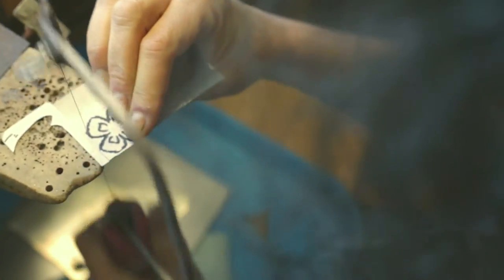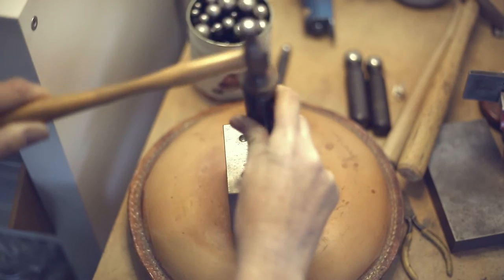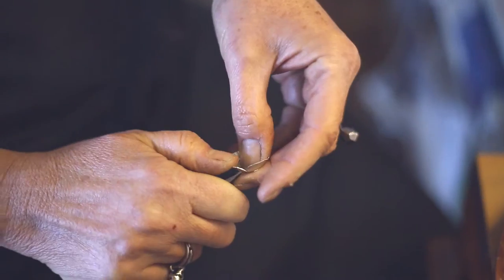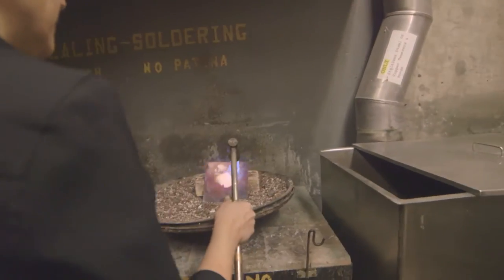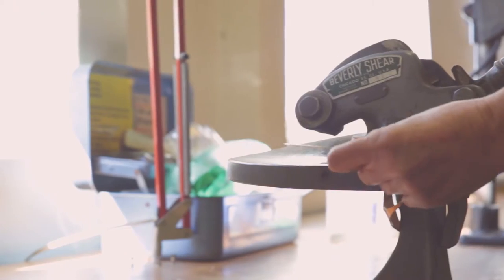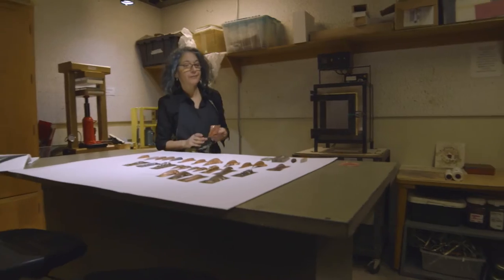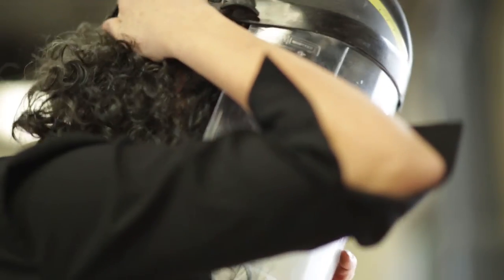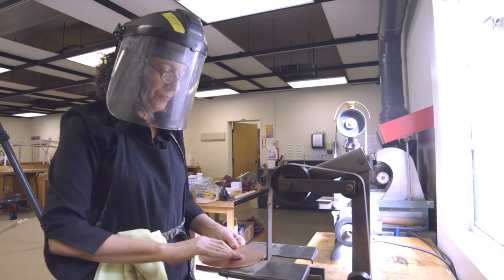Artists in their Element - Sondra Sherman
Sondra Sherman is Associate Professor of Art and Head of the internationally renowned Jewelry and Metalwork Program in the School of Art + Design. She received her MFA from the Academy of Fine Art, Munich GERMANY, and her BFA from Tyler School of Art, Philadelphia, PA.